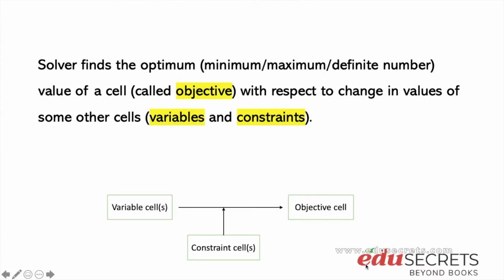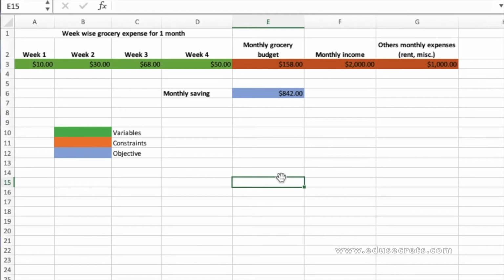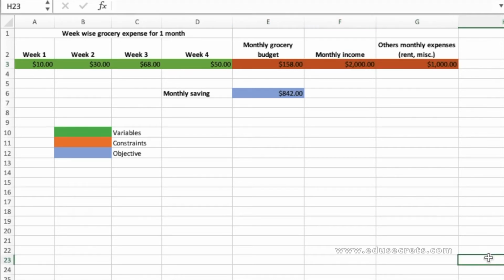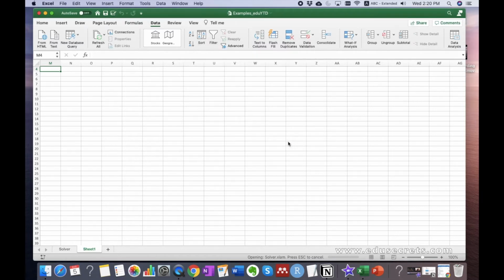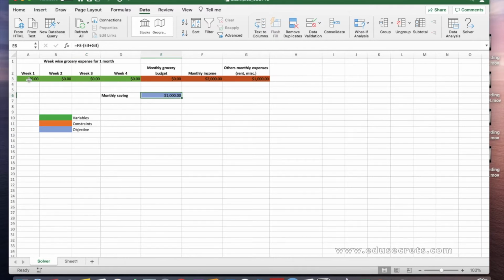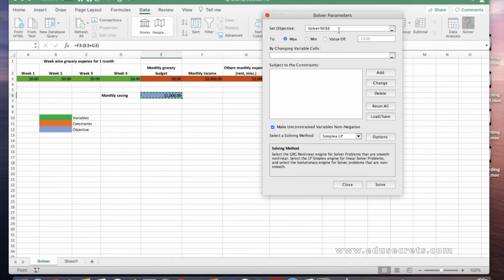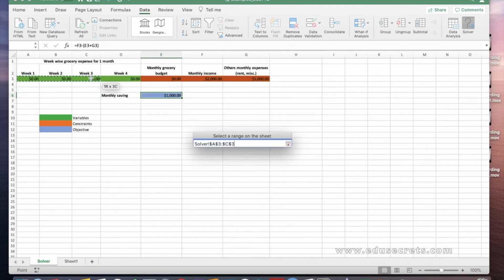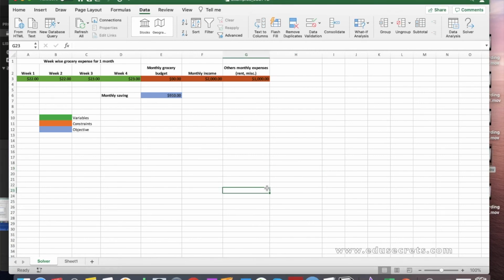How to use Solver in Excel?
This tutorial will give you a hands-on experience on how to use Solver in Microsoft Excel. Learn optimization through Solver by simply following the steps.